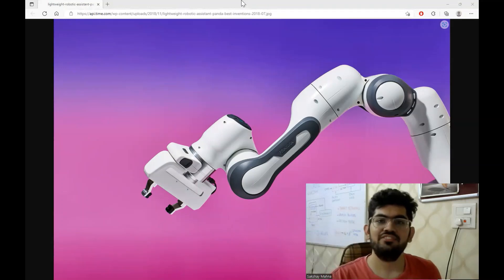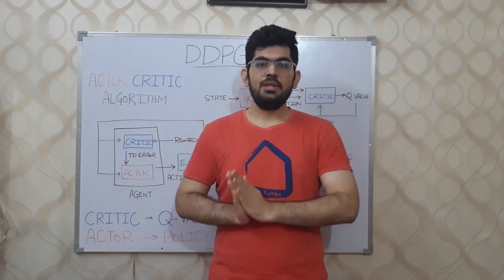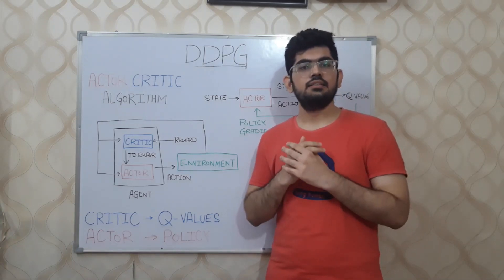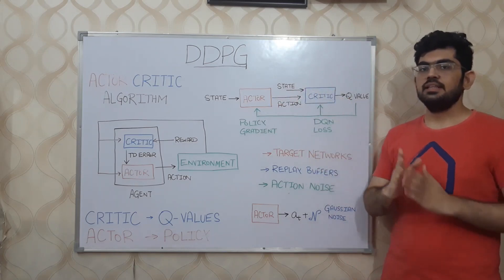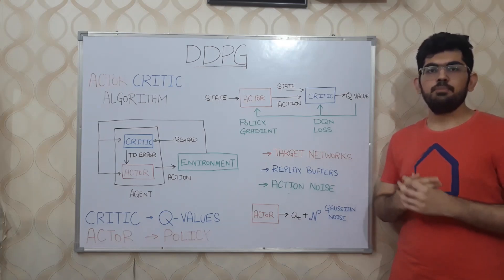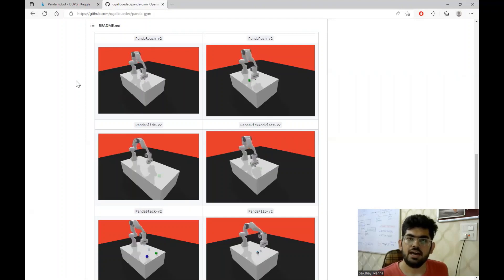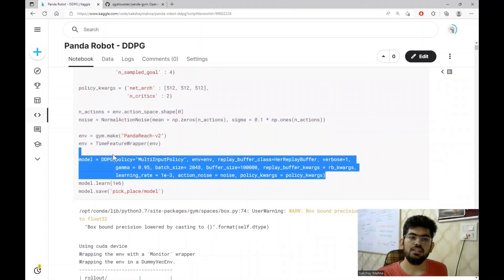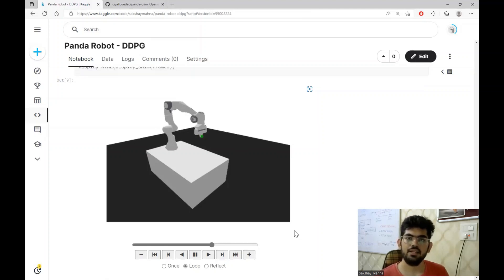DDPG | Panda Robot Arm | Deep Reinforcement Learning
DDPG (Deep Deterministic Policy Gradient) is a reinforcement learning technique for continuous action spaces that combines Deep Q Learning and Policy Gradients. DDPG is an Actor Critic based algorithm, where the Actor learns the optimal policy to determine the next action in a state and the Critic acts a Q-value network to score the actions generated by the Actor. In this video, we apply the DDPG algorithm to the Robot Reacher task using the Panda Robot Arm.